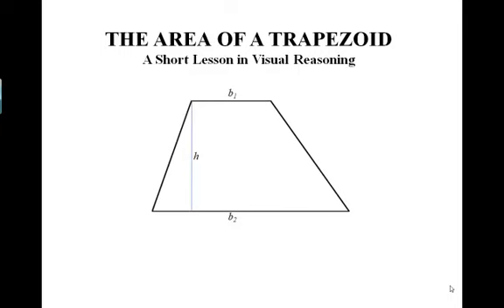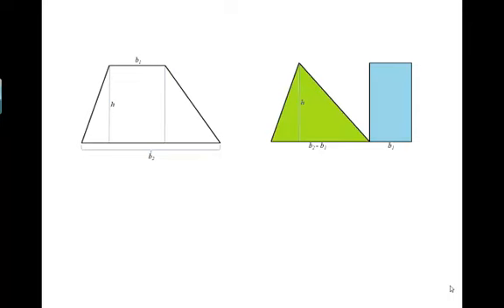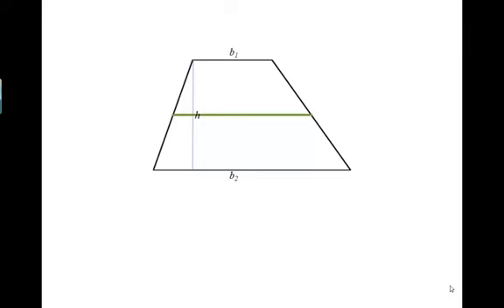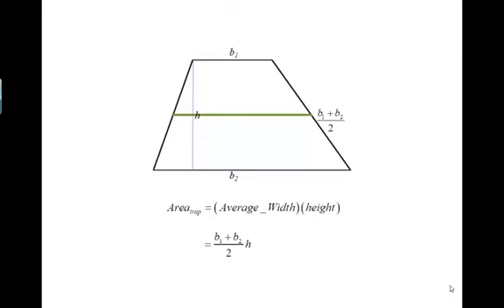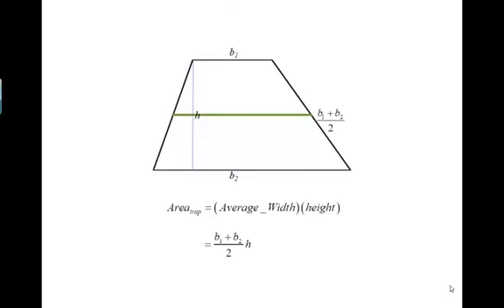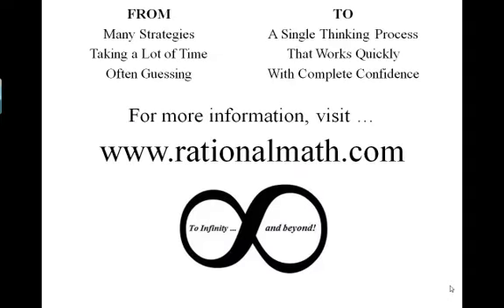Rational Math: The Area of a Trapezoid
A short lesson in visual reasoing ...